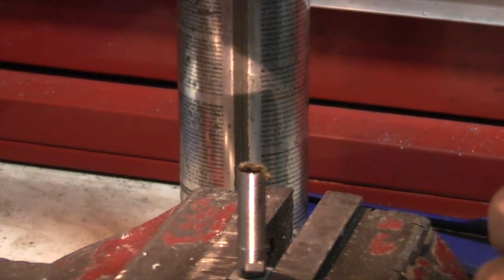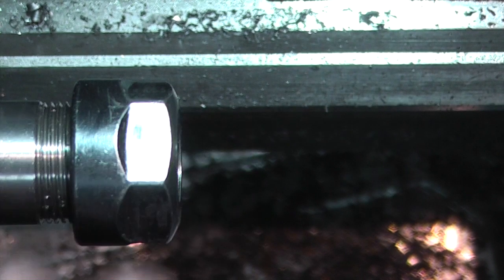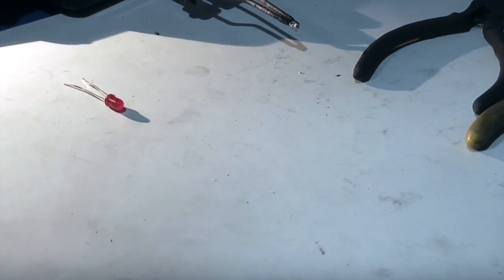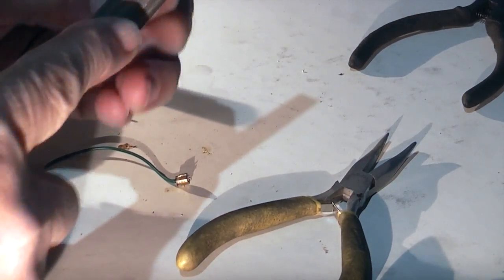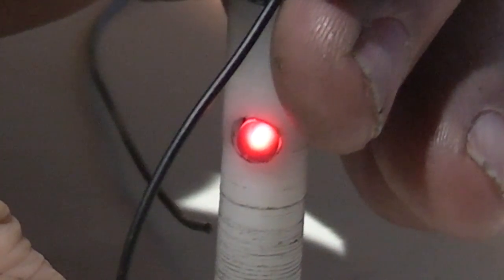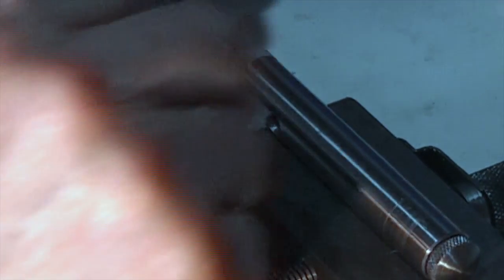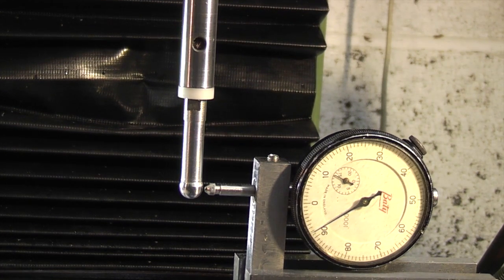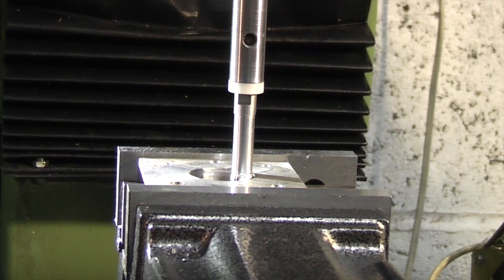Edge finder probe assembly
Assembly of the edge finding probe and test part 3
With all the parts made we can now assemble and test the probe